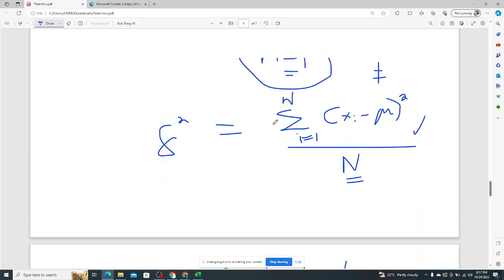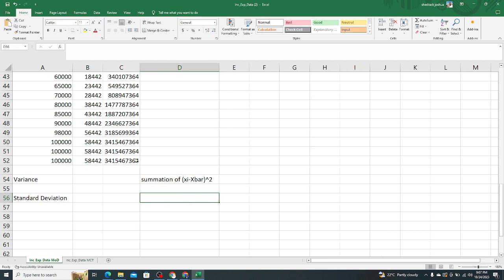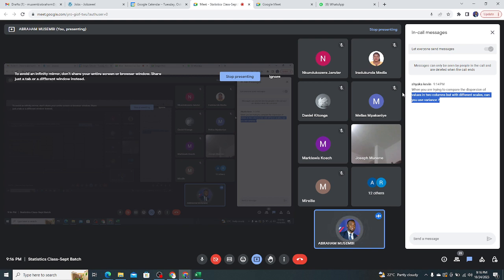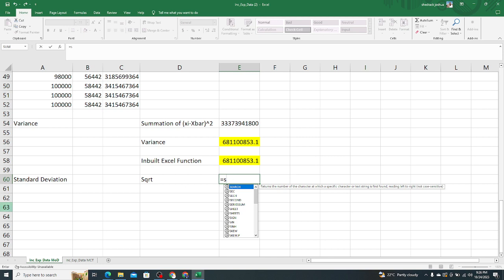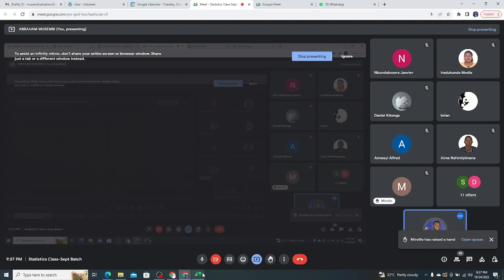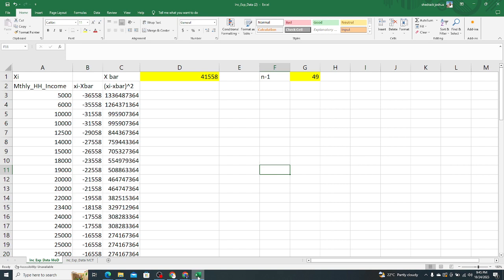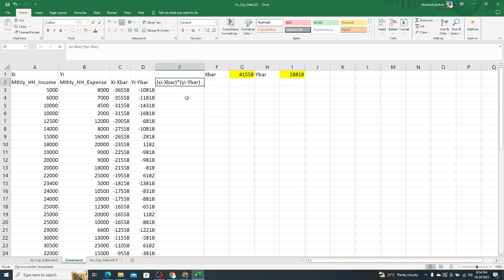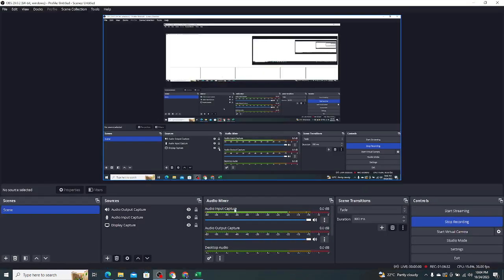Variance, Standard Deviation and Covariance